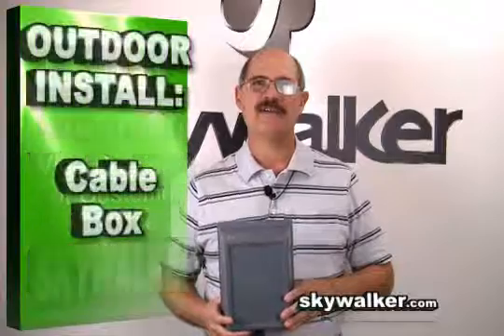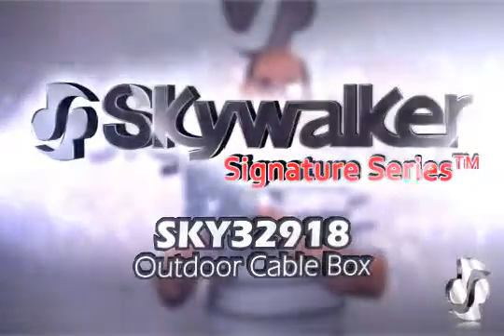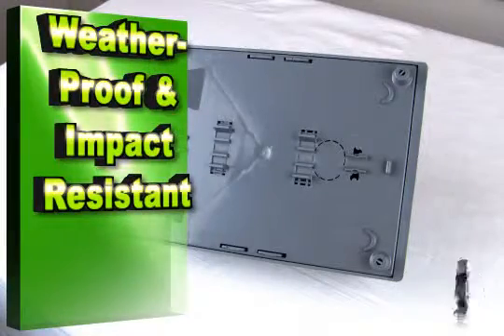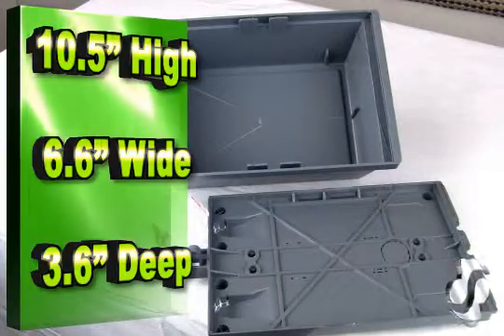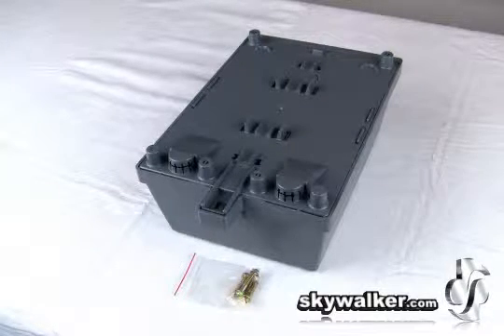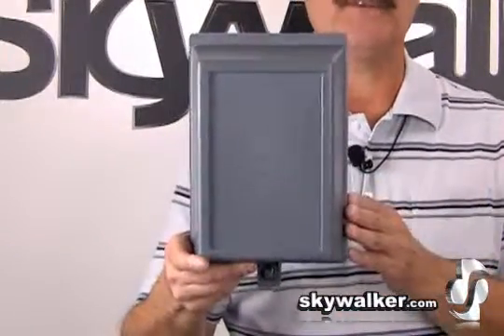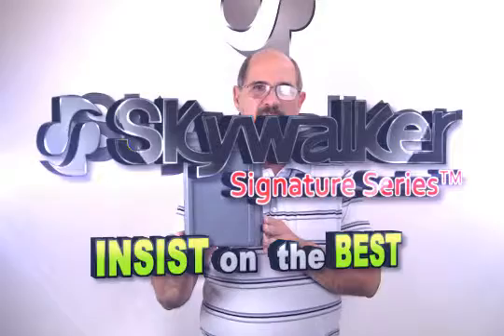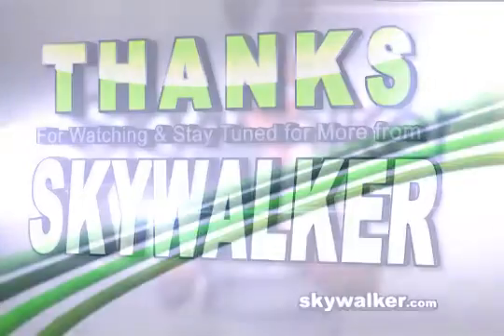SKY32918 intro 01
Introduction to the Skywalker SKY32918 Outdoor Cable Box from Skywalker.